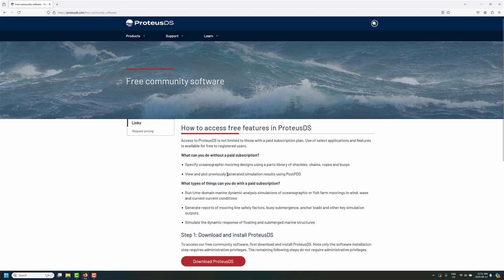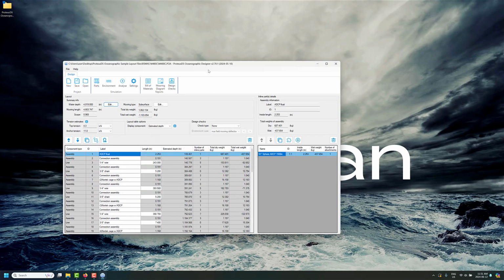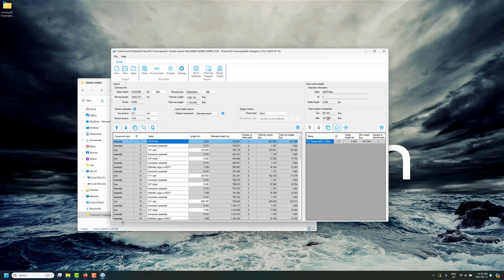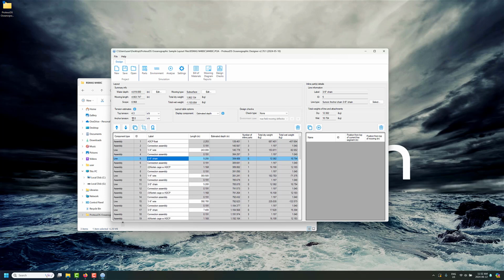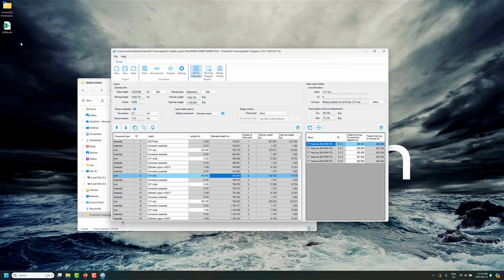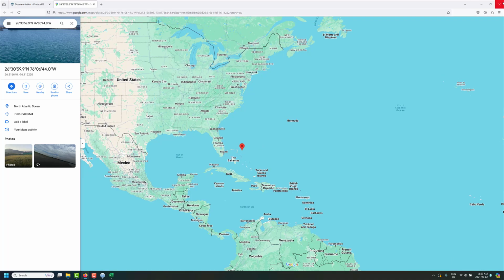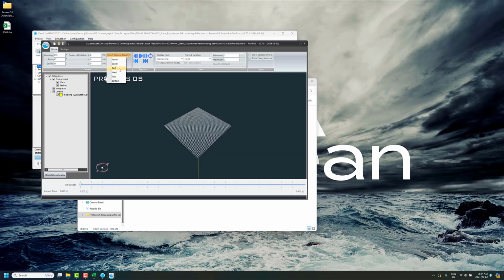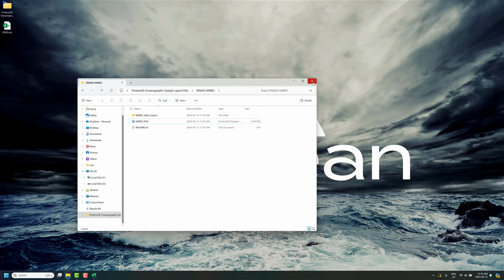what can I do with free ProteusDS functionality as a Community User?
Learn about the free features available to Community Users of ProteusDS. Much of the functionality in Oceanographic Designer is freely available that helps in mooring design. But there are other features for setting up projects in ProteusDS Simulation Toolbox and reviewing results in PostPDS.

Tutorial recorded with ProteusDS 2.70.1